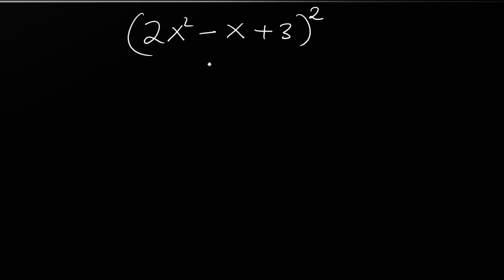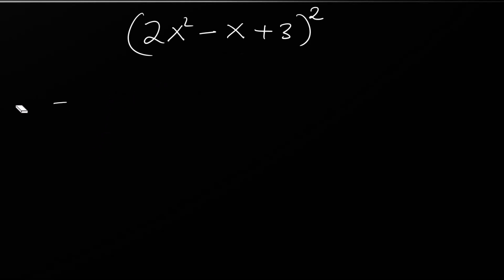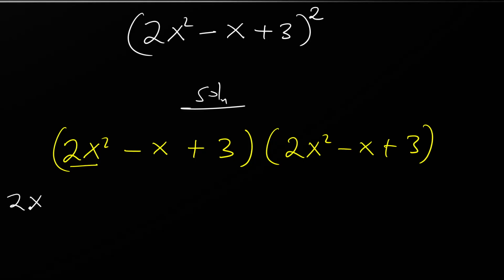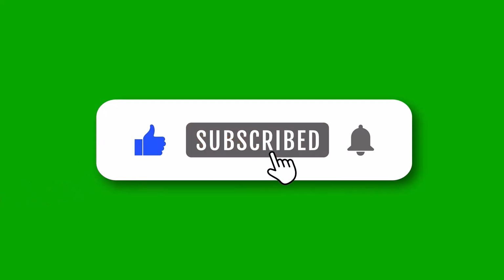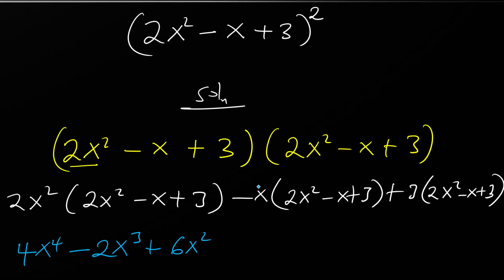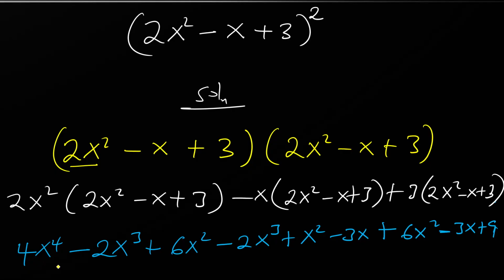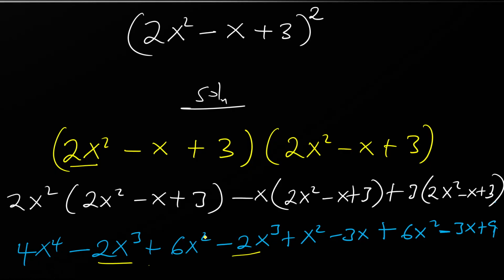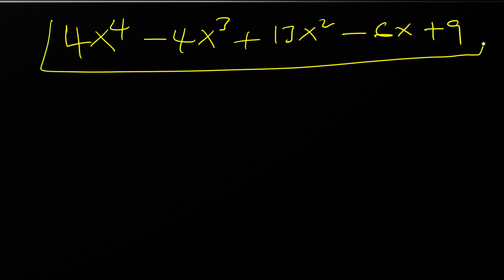Can You Expand and Simplify This Problem?